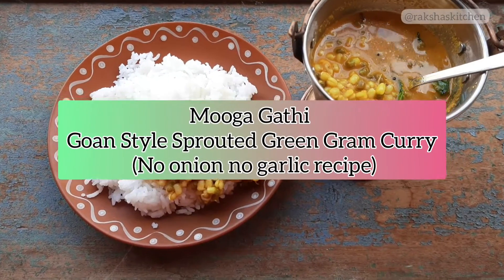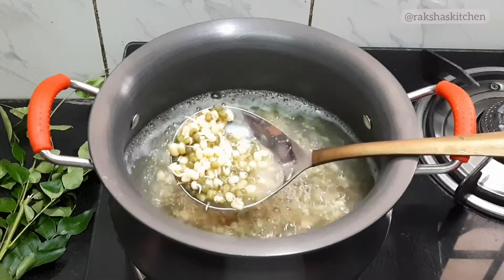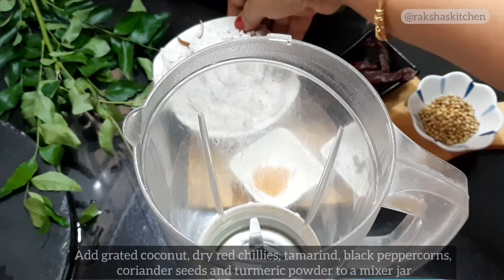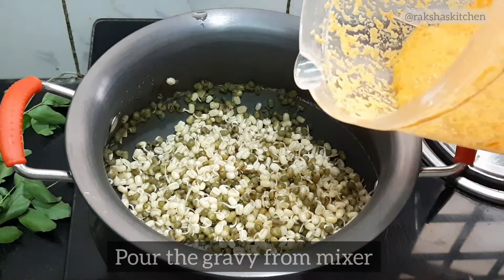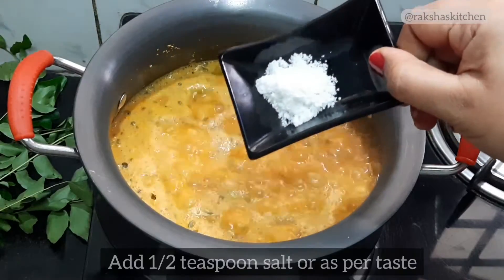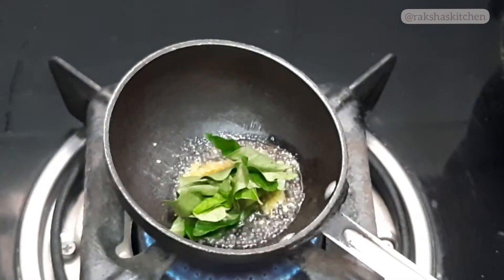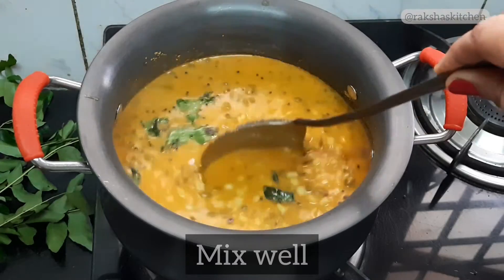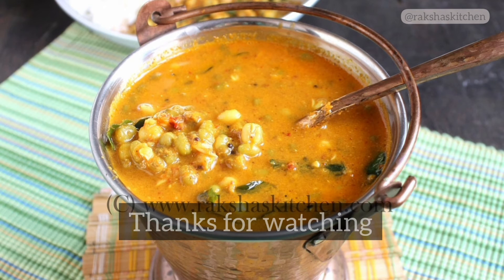Mooga Gathi | Goan Style Sprouted Green Gram In coconut Gravy | No Onion No Garlic- Raksha's Kitchen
Moong Gathi or Mooga Gathi or Muga Gathi is a traditional Goan curry served in temples. This Goan dish is made using green gram sprouts in coconut gravy which is tempered with mustard leaves and curry leaves.
This is a pure vegetarian, no onion and no garlic curry. It tastes best with pooris, but some people love to eat it with rice.

In Goan temples, pure vegetarian food without onion and garlic is served on special occasions. People sit in a line on the floor and are served food on banana leaves. The Goan curries are normally carried around in steel buckets and served to everyone in a line.

Moong sprouts are extremely good for health. They are rich in proteins and loaded with vitamins and minerals. They help lower cholesterol and reduce weight. Serve muga gathi Goan recipe with hot steamed rice and rava fried brinjal.